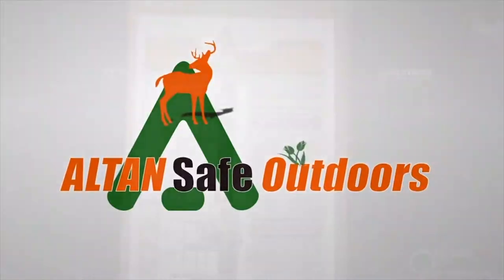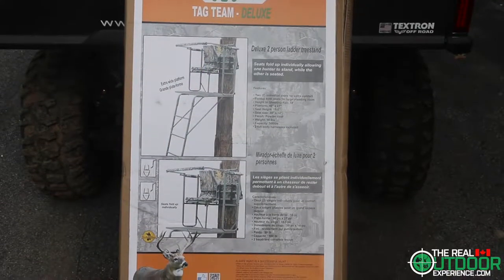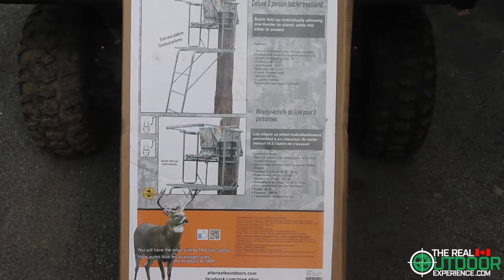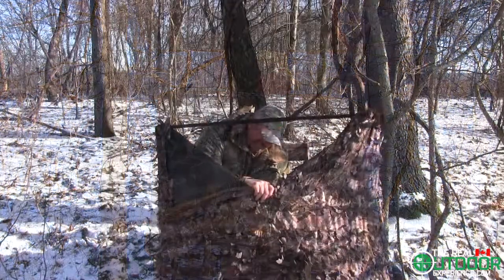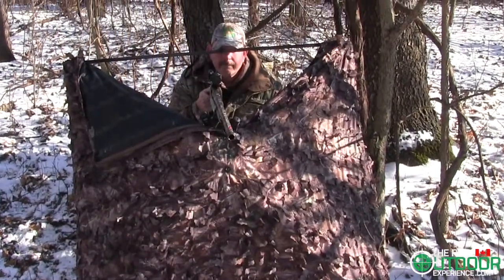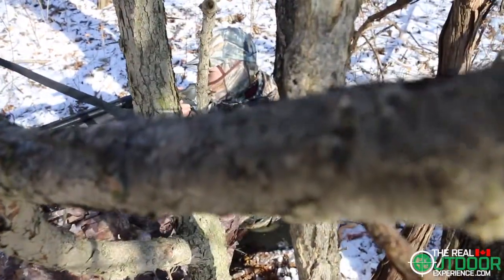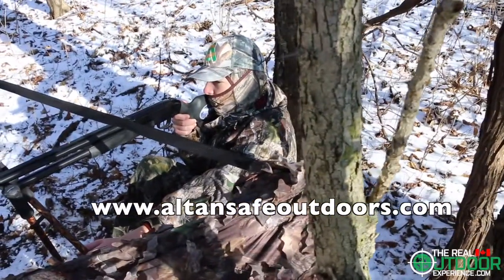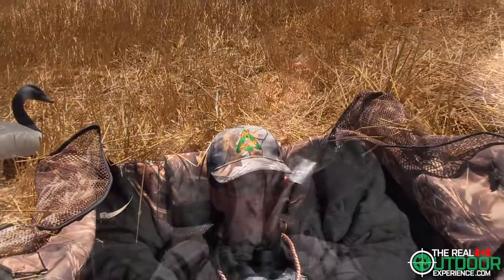Deluxe Tree Stand Umbrella -Altan Safe Outdoors - Product Spotlight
Altan Deluxe Treestand Umbrella

Do you spend a lot of time in a tree stand?  Do you hunt using a ground blind?  The Deluxe Tree Stand Umbrella from Altan Safe Outdoors is the best of both worlds!